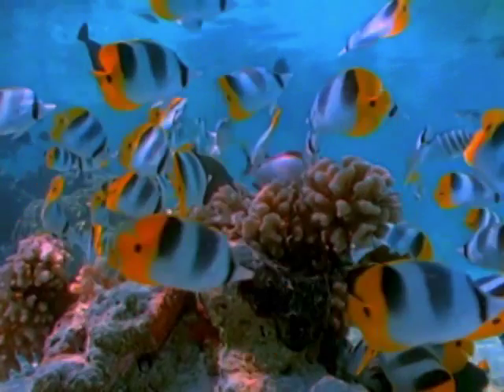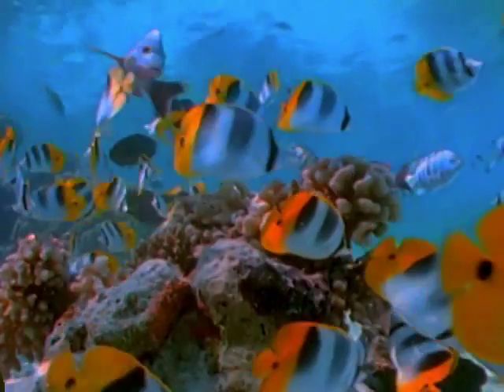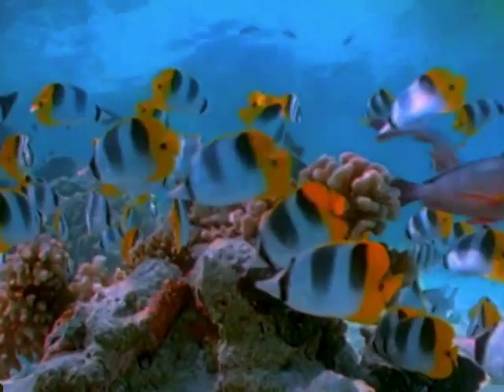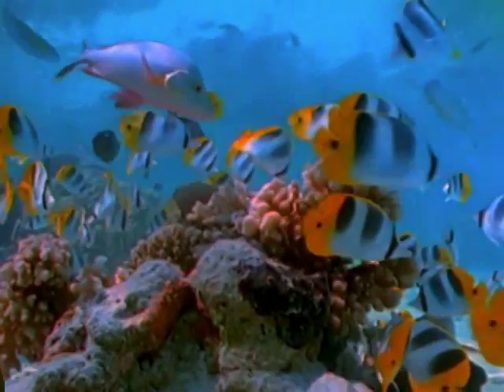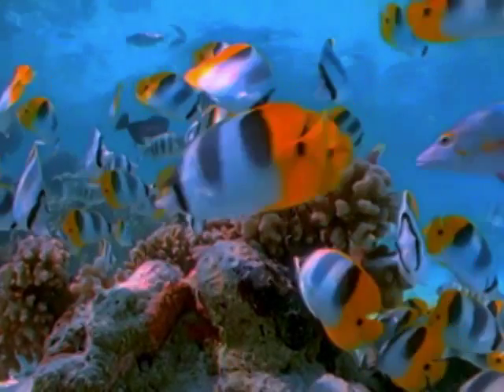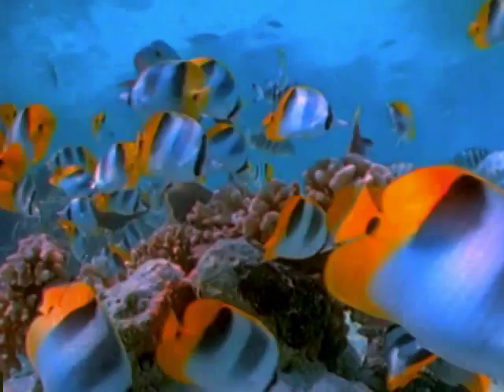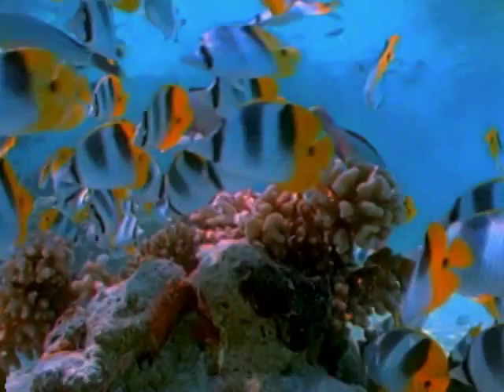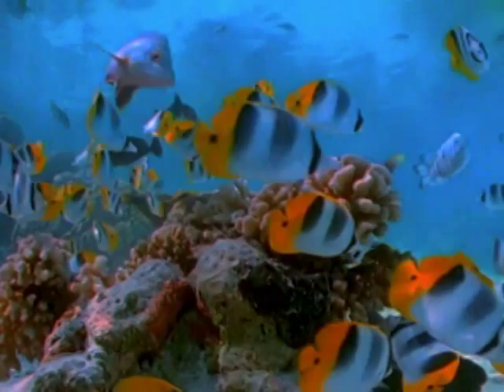Why Does Betta Fish Sleep at Top of Water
Most tropical fish tend to keep their eyes open when they are sleeping. Actually, many betta fish and others as well tend to be more active at night when they have a greater sense of security or safety (perhaps it has something to do with the camouflage). Bettas are known to go into a trance or hyper relaxed state when they actually sleeping.

As to why does betta fish sleep at top of water? This has primarily to do with the increased oxygenation at the surface of the tank. But keep in mind that not all bettas like to sleep at the top as many of them sleep in an l shaped curve and snooze at the bottom. As long as they are not floating belly up at the top of the tank .. you are good.